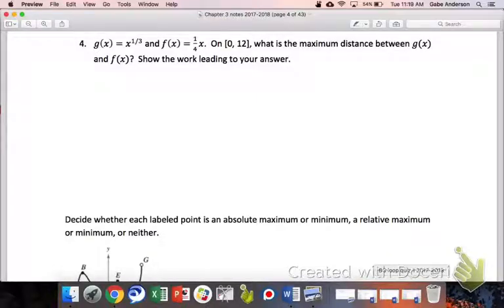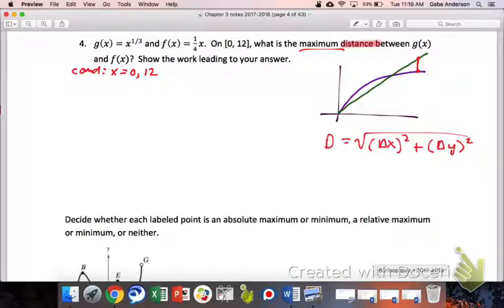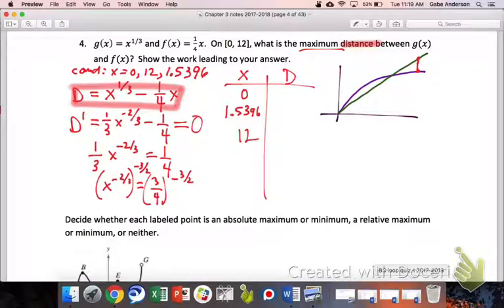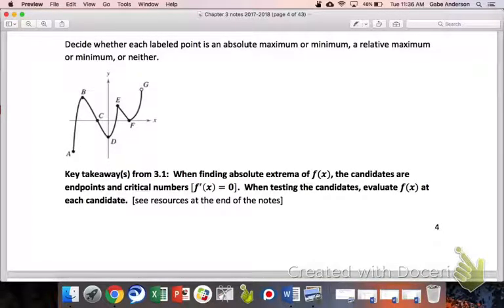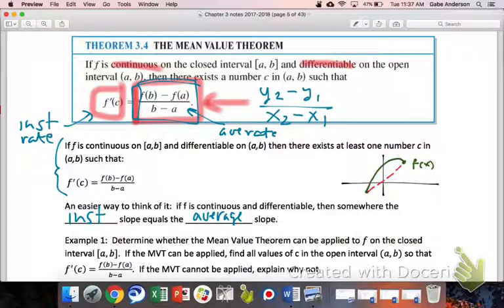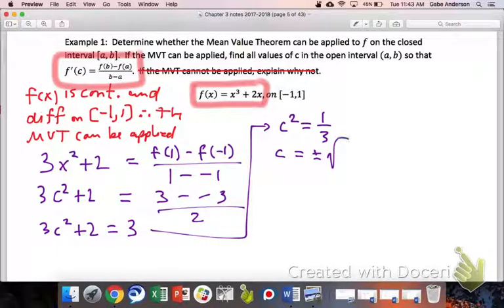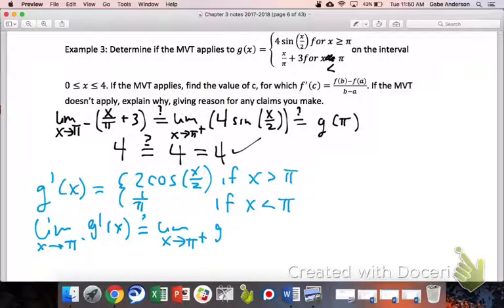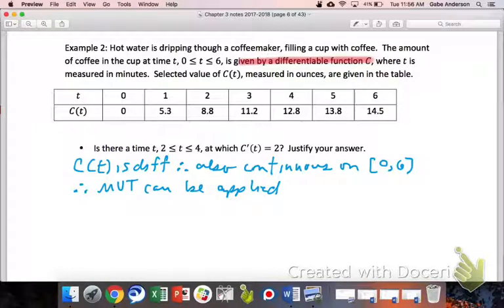October 4, 2017